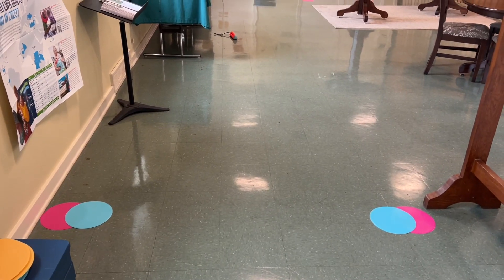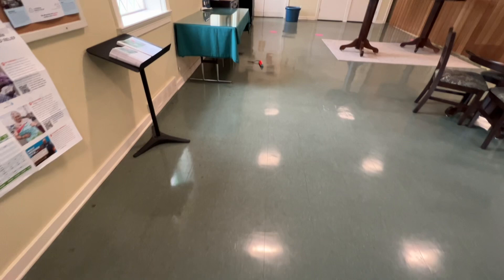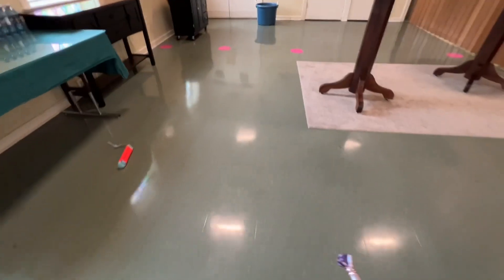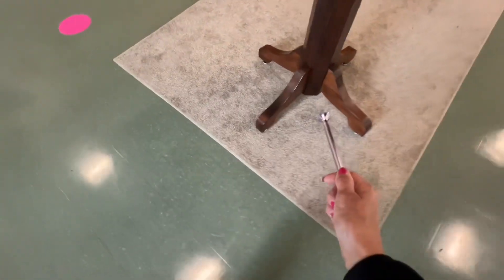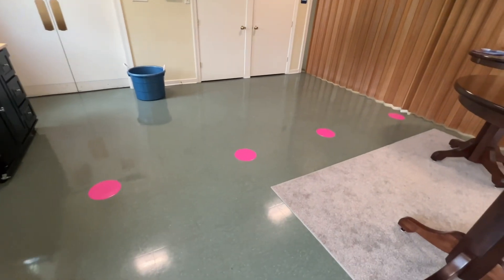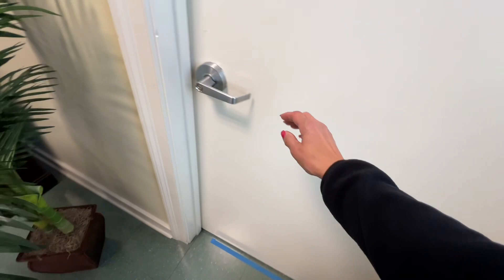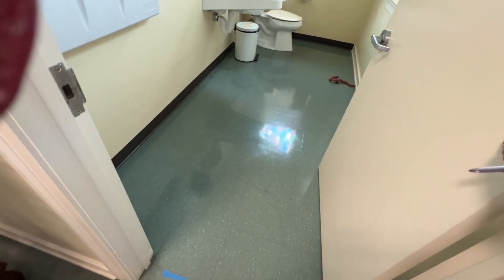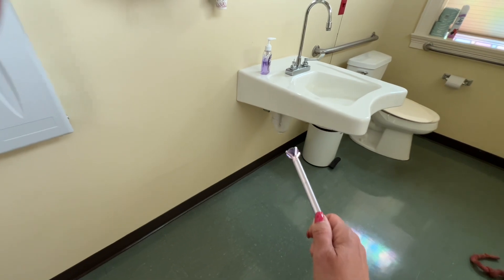York County DTC Excellent Interior May 11 Debrief